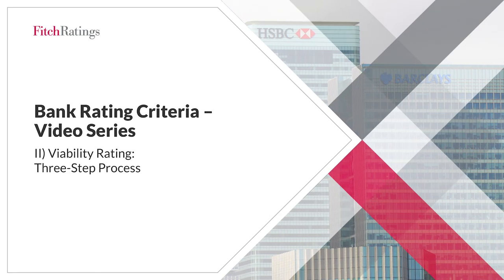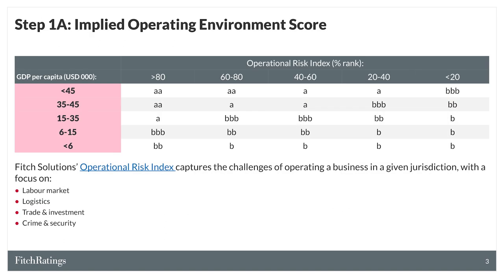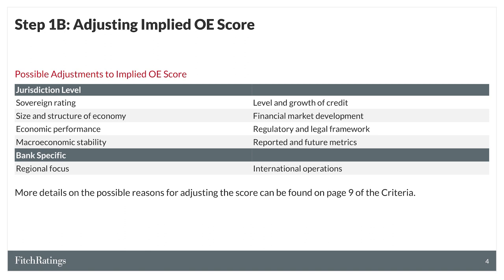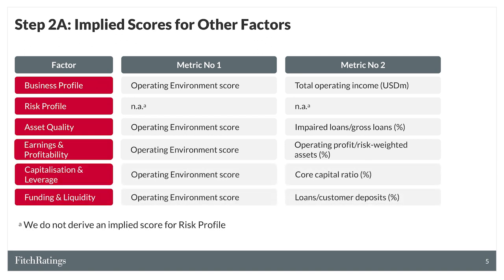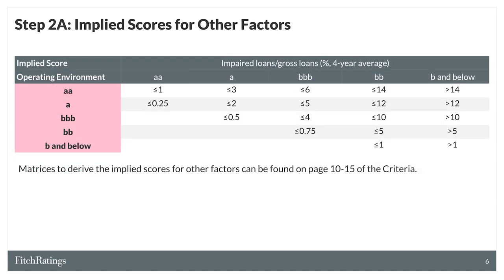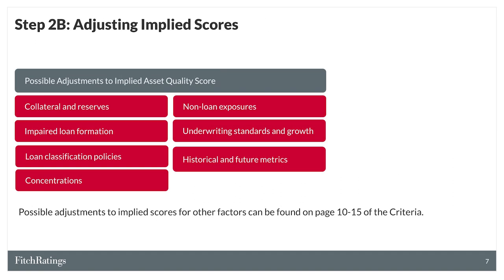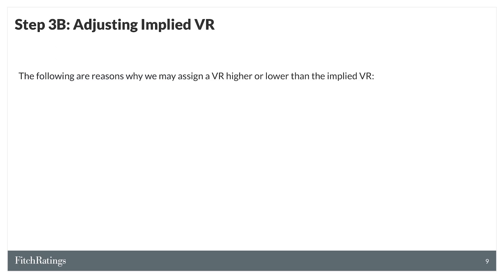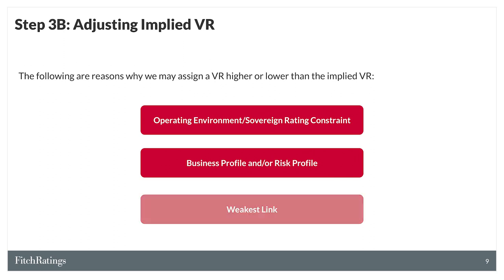Bank Rating Criteria Series – Viability Ratings (Part 2 of 5)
This video explains the 3-step process to determine Viability Ratings (VRs) for banks, including the determination of scores for the key rating drivers, the implied VR and the final VR. Part 2 of 5.